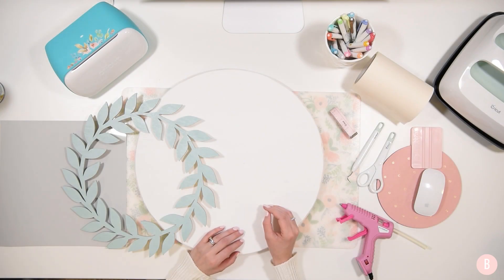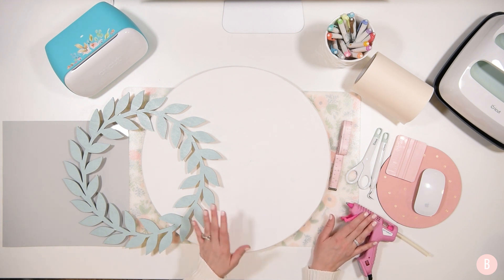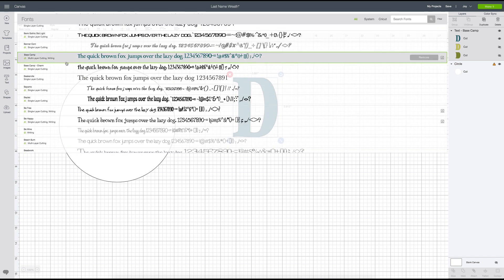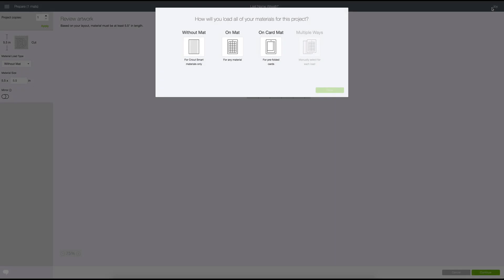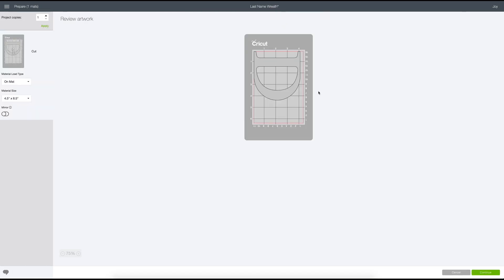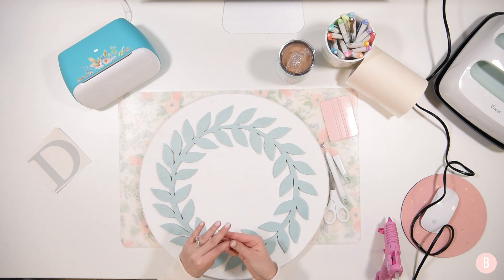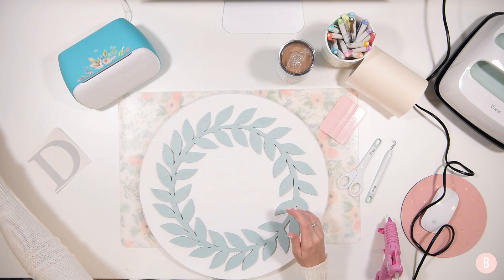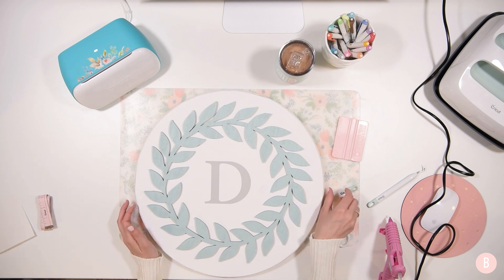BEGINNER FRIENDLY FARMHOUSE DECOR WITH CRICUT JOY!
This tutorial will show you how you can make a stunning and simple piece of farmhouse decor with your Cricut Joy, which is very beginner friendly!

🎀 Light Gray Vinyl
🎀 Robin's Egg Spray Paint
🎀 White Chalk Paint
🎀 Pine Round - Hobby Lobby
🎀 Laser Cut Vine Wreath - Hobby Lobby